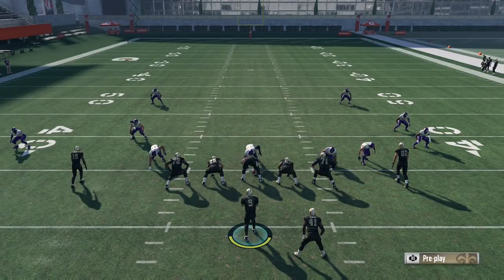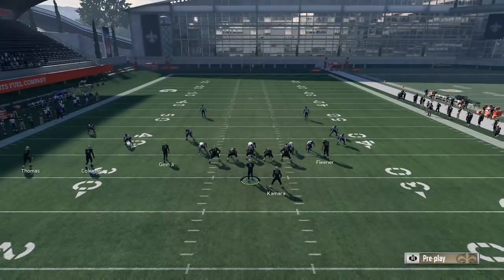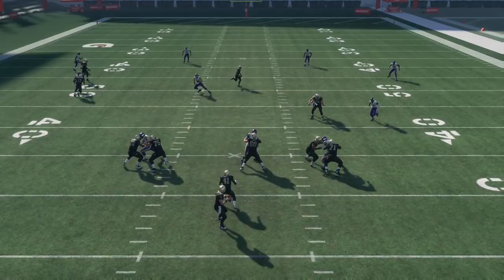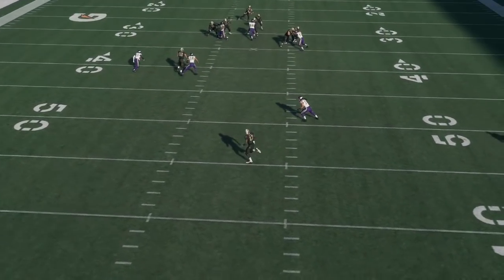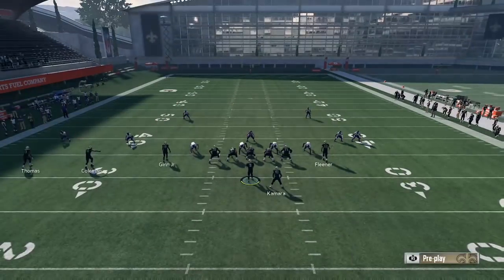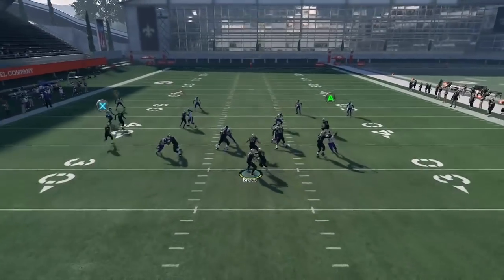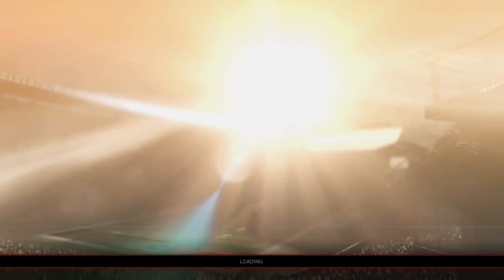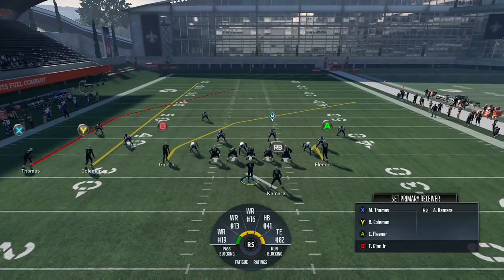How to Make Post Routes Nearly Unstoppable - Target Playmaker Trick | Madden 18 Tips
In this Madden 18 tips video I'll show how to turn a post route into one of the best routes in the game by using the target pass playmaker trick!